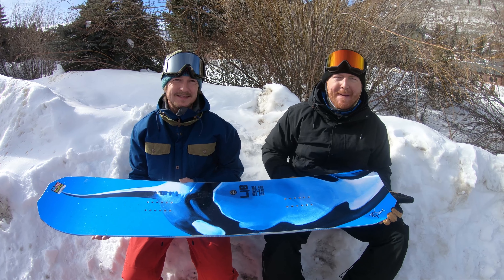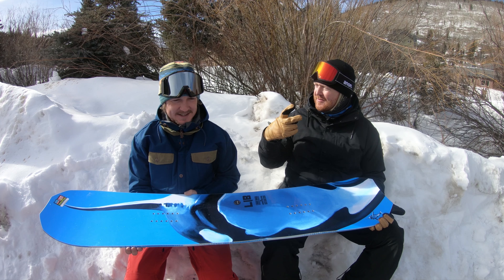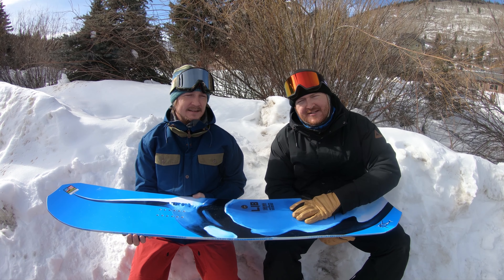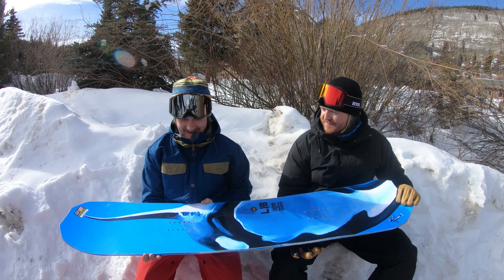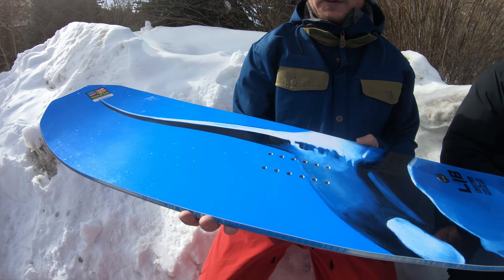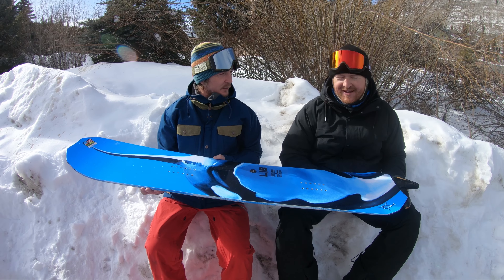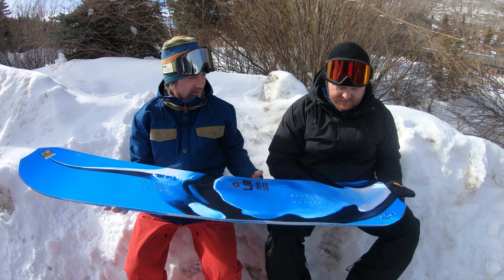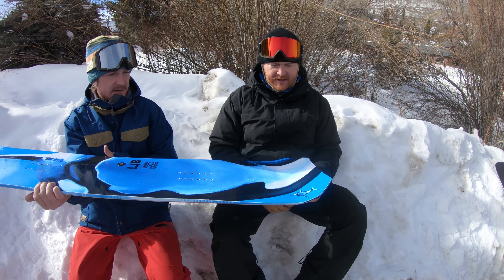2019 Lib Tech T-Rice Orca Snowboard - Preview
The 2019 Lib Tech Orca is a brainchild of Travis Rice. This new board is a chunky, powder friendly board with a poppy Orca tail. Find this board and more at the-house.com